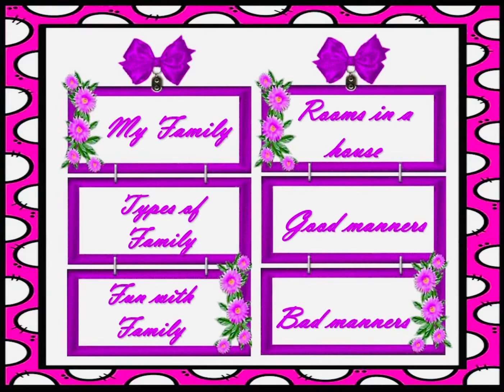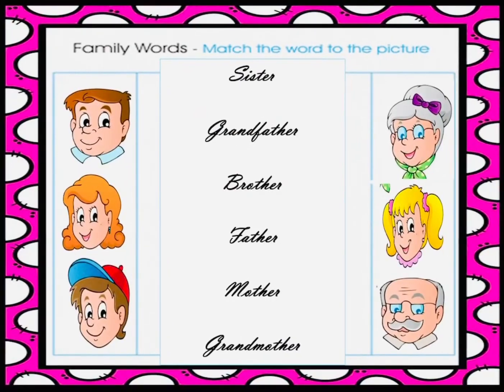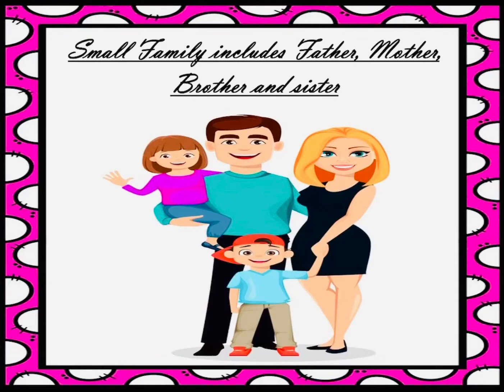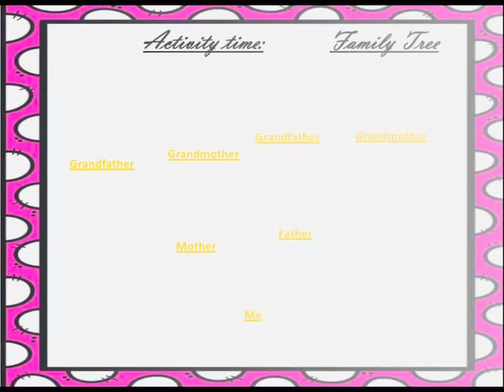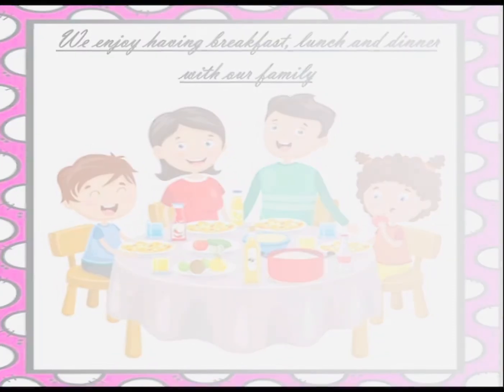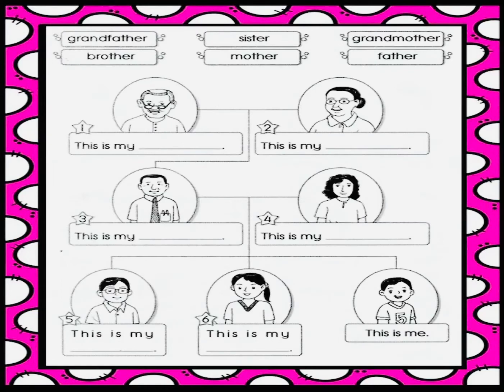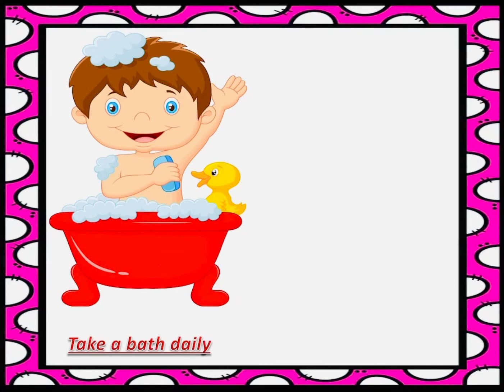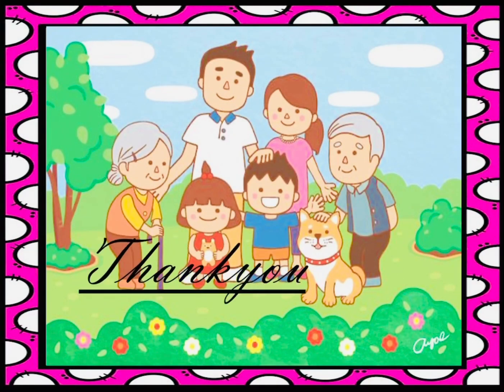ME AND MY FAMILY (E.V.S)